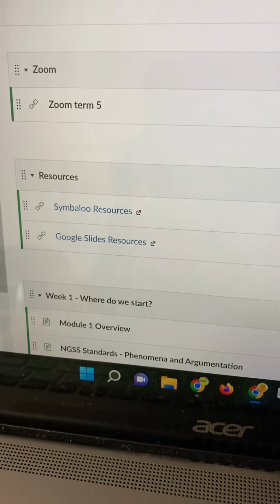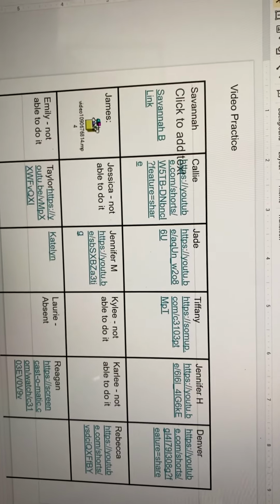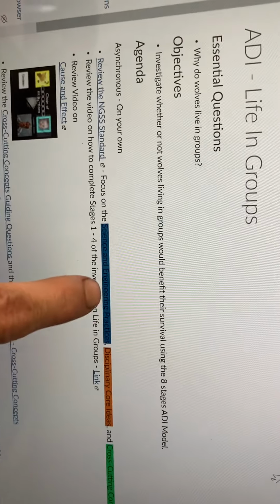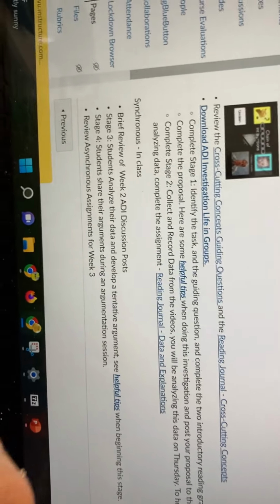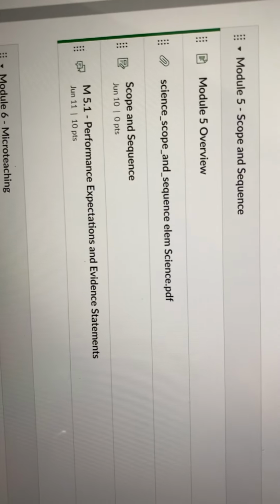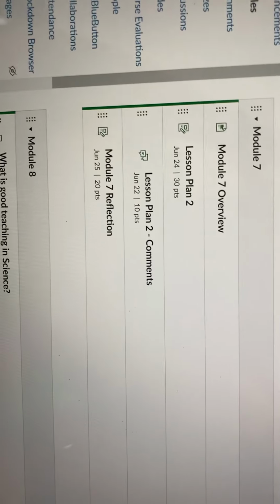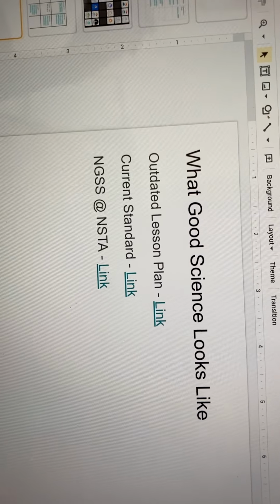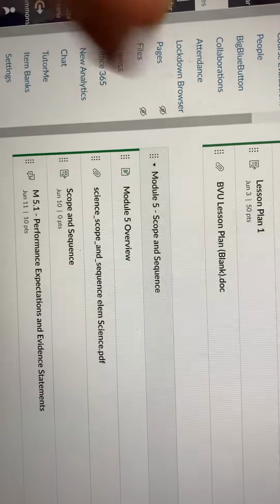STEM 394 - Course Reflection